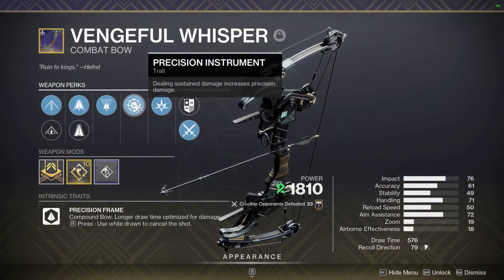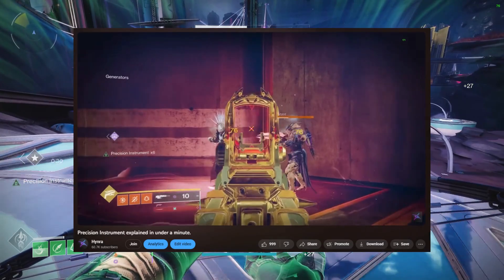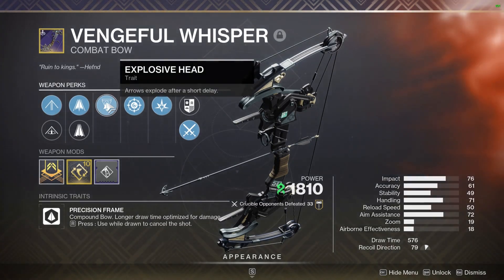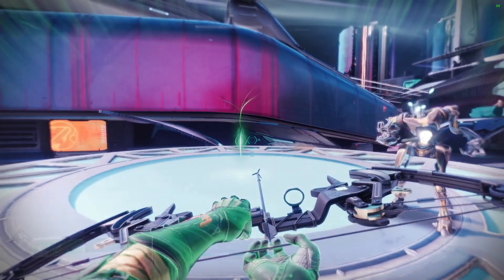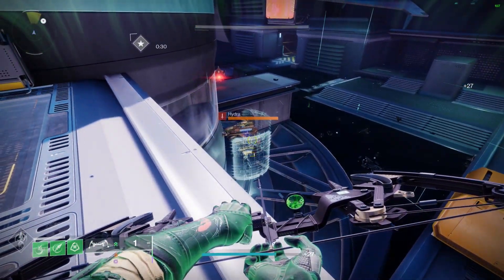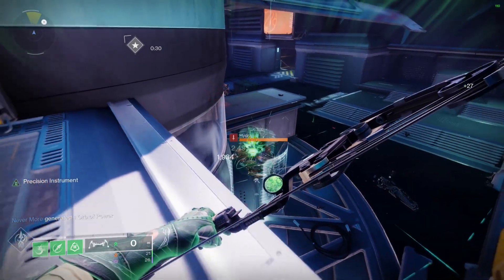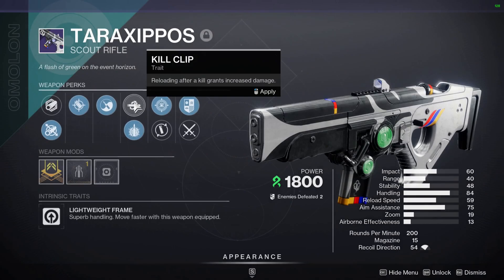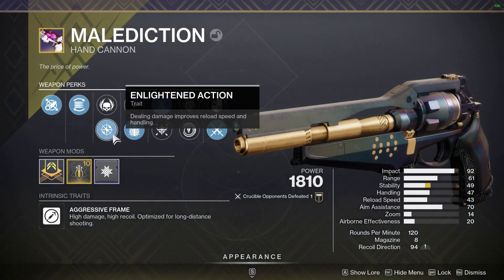Explosive Head with Precision Instrument.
A quick video on the interaction between Explosive Head and Precision Instrument.